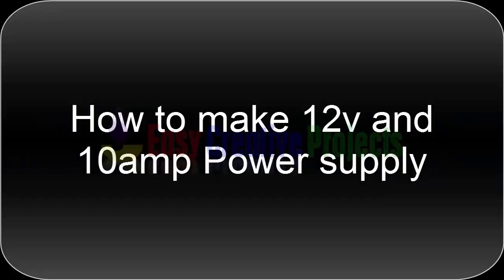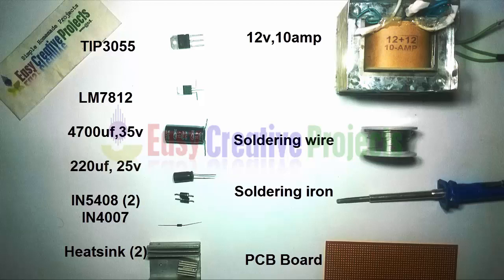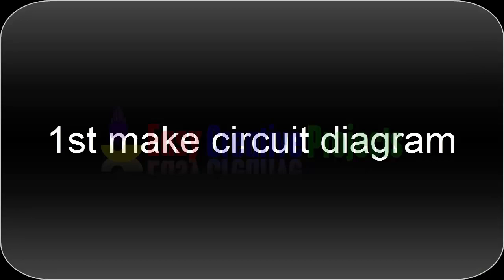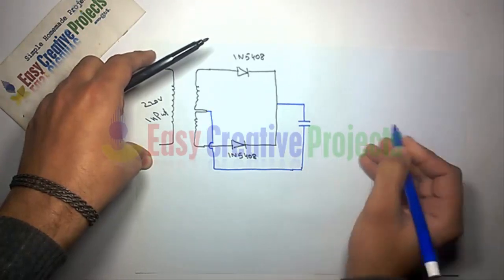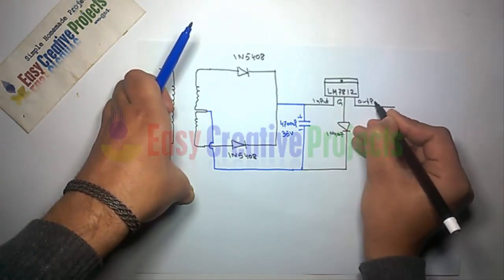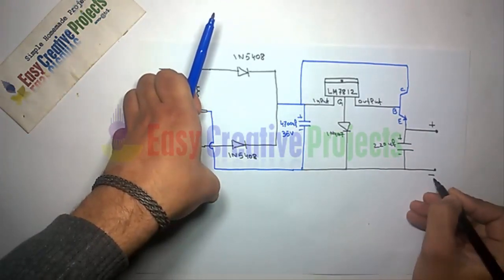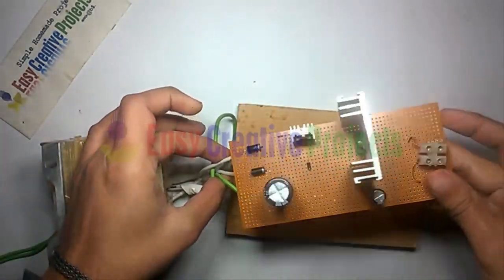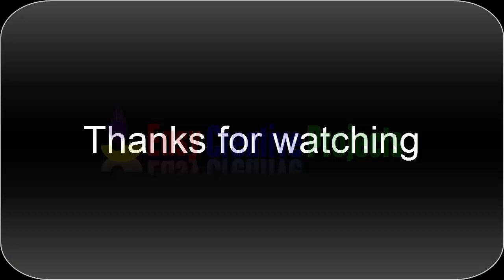How to make 12v and 10amp power supply - easy with circuit diagram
in this video we learn how to make 12v and 10amp power supply easy at home. its very easy any simplest circuit diagram to make powerful high current power supply. easy and simple homemade project.